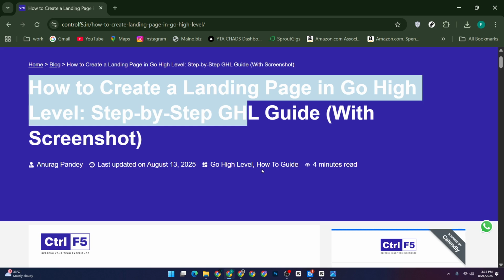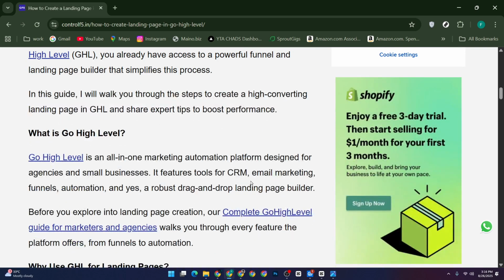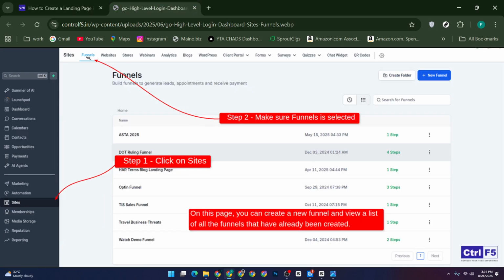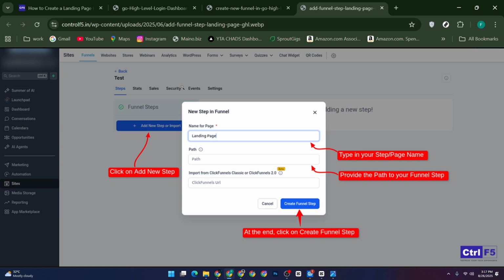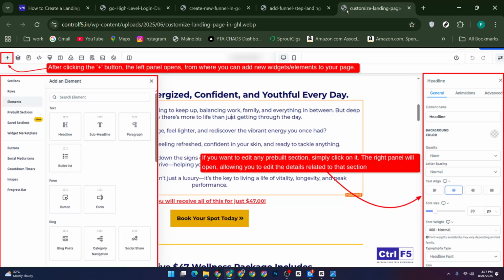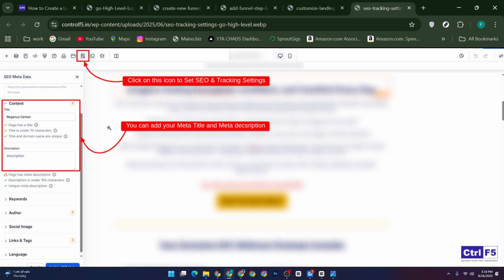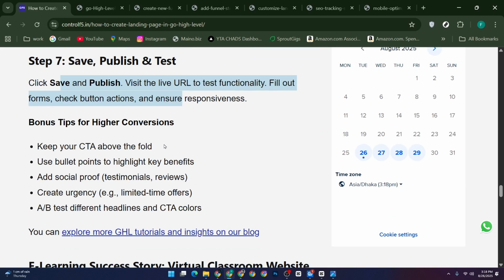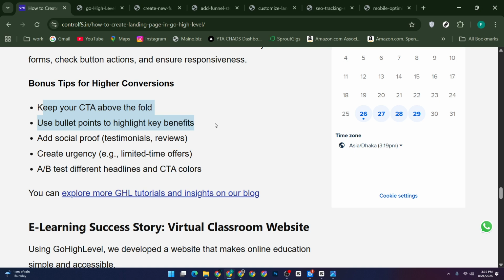How to Build a Landing Page on GoHighLevel 2026 (fast & Easy)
How to Build a Landing Page on GoHighLevel
In this video, you’ll learn how to build a landing page on GoHighLevel step by step. Whether you’re a beginner or looking to improve your funnel building skills, this tutorial will walk you through creating a high-converting landing page using GoHighLevel’s drag-and-drop editor. We’ll cover customizing templates, adding forms, integrating automation, and optimizing your page for leads. If you want to grow your online business, boost conversions, and master GoHighLevel landing pages, this guide is for you.